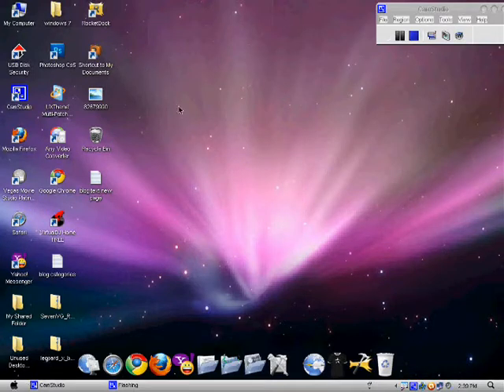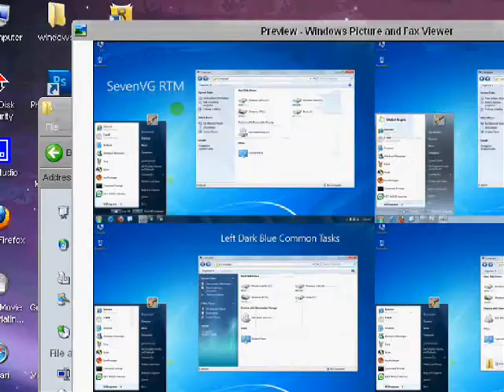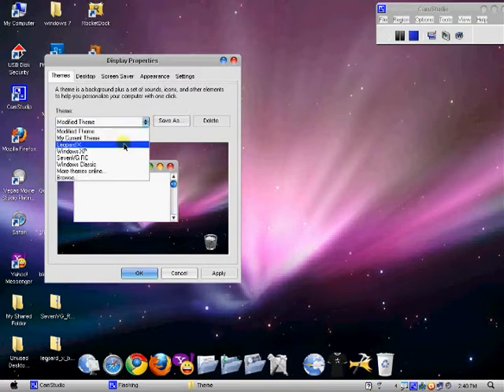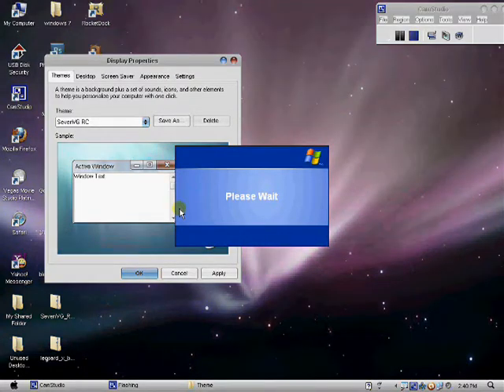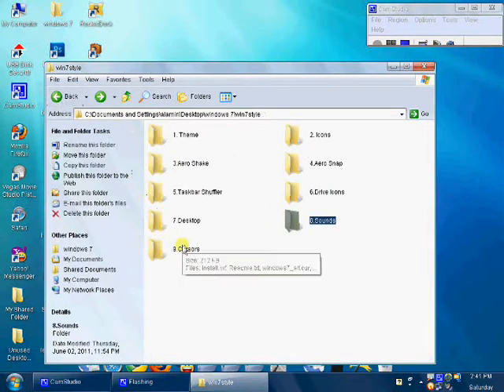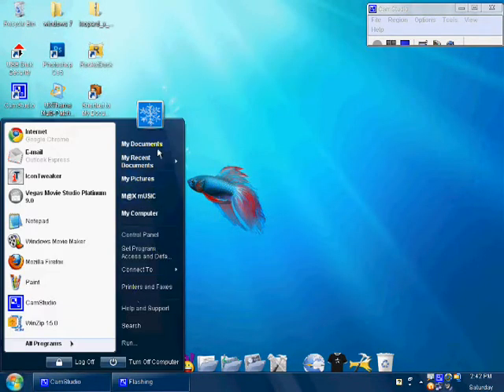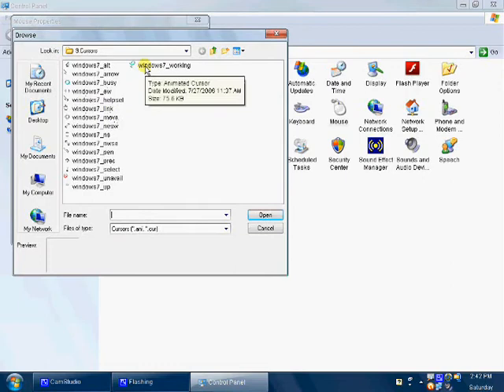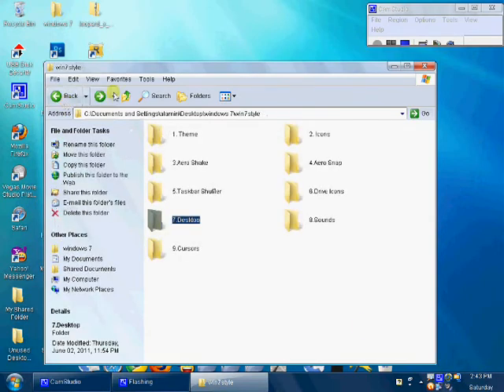Make Windows XP look like Windows 7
hey guys 2day i will show u how to make windows xp look like windows 7